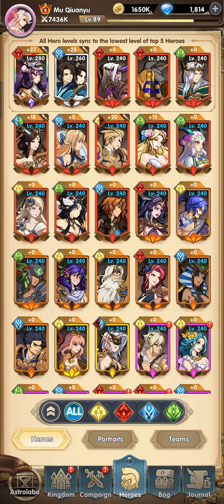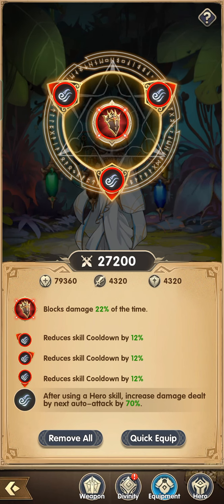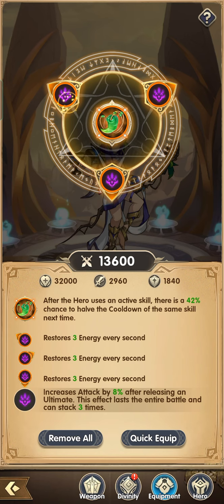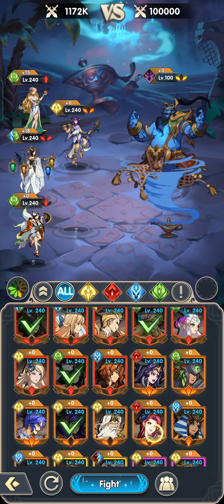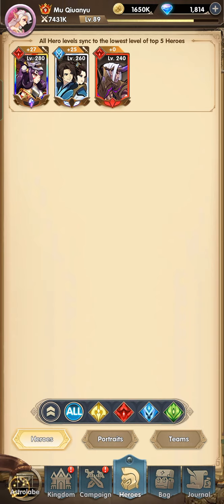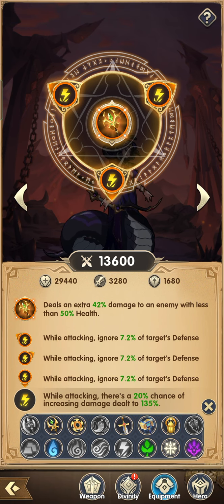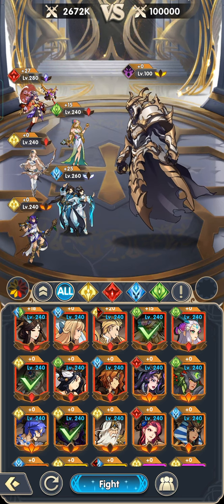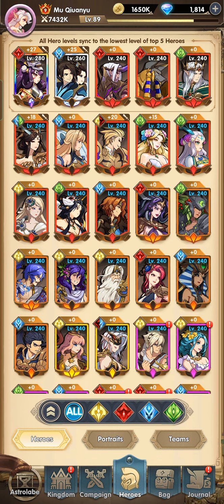Mythic Heroes / Best team, line ups for Campaign/ bosses +equipment builds. (V.2)